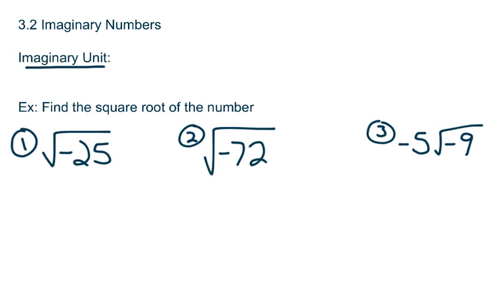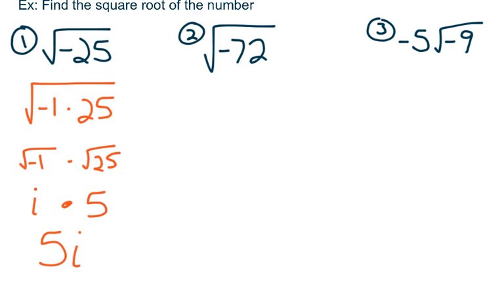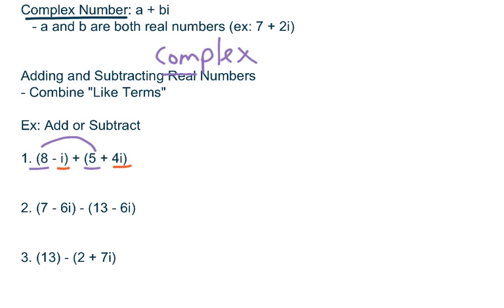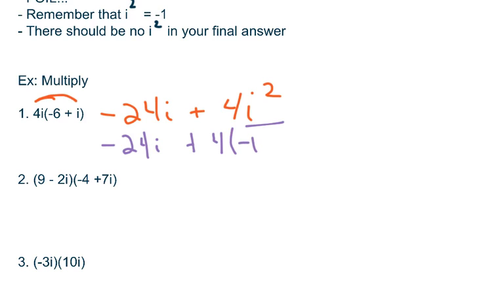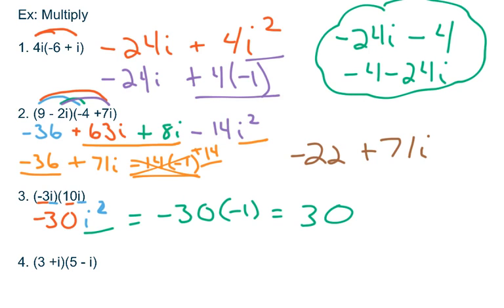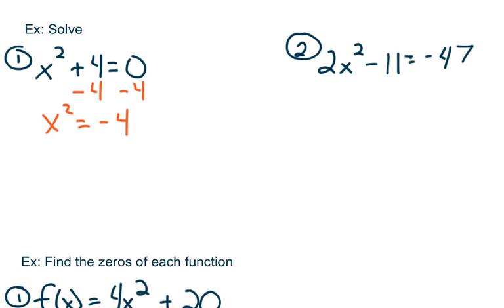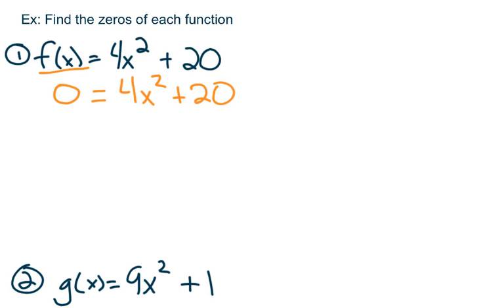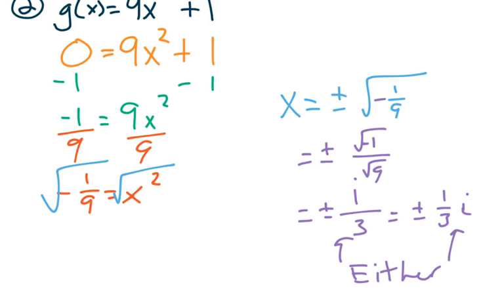3.2 Imaginary Numbers